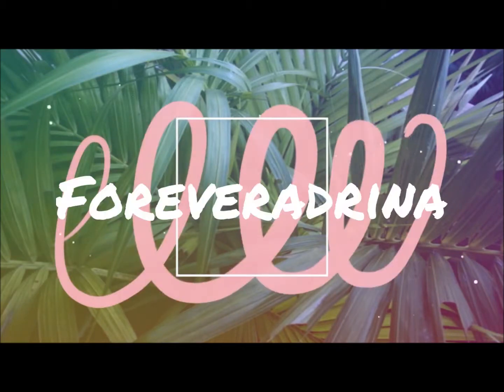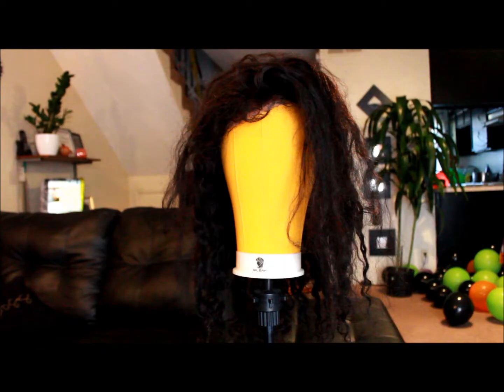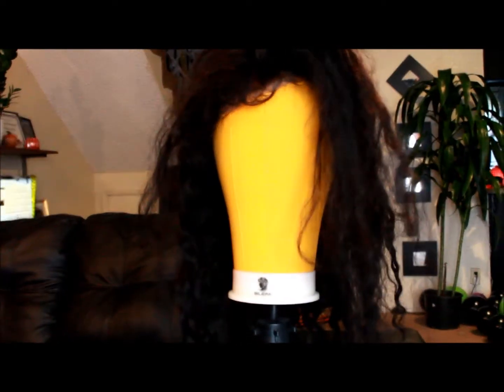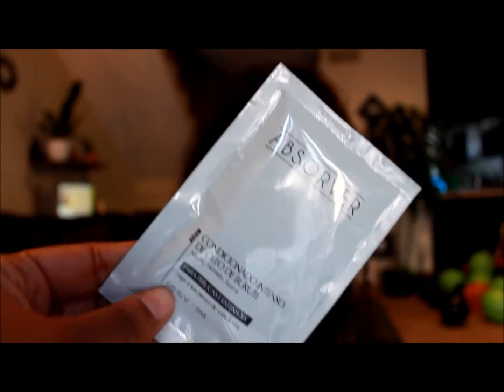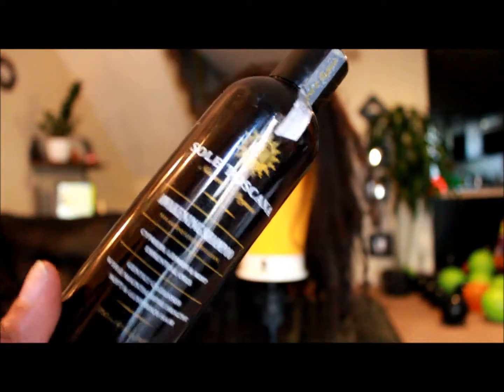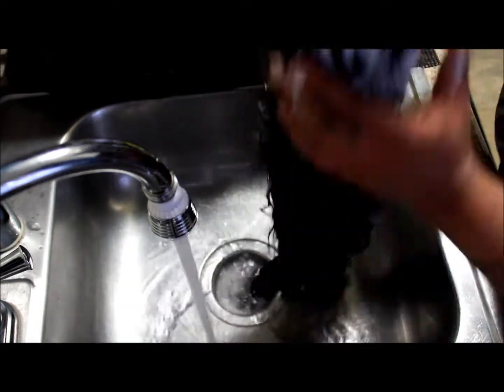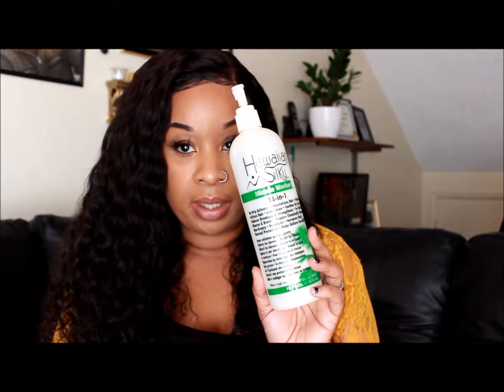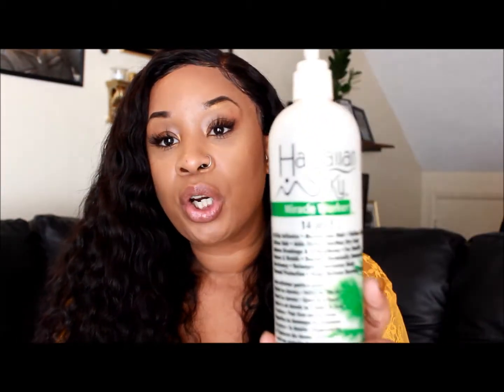20" Water Wave Update